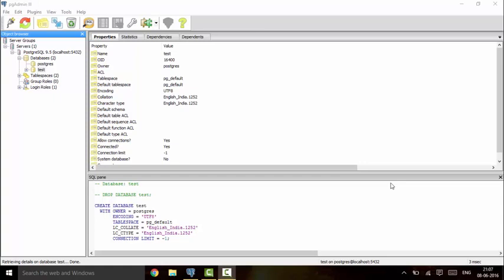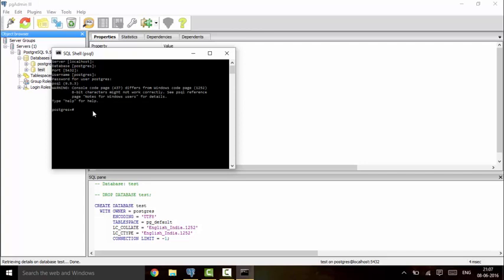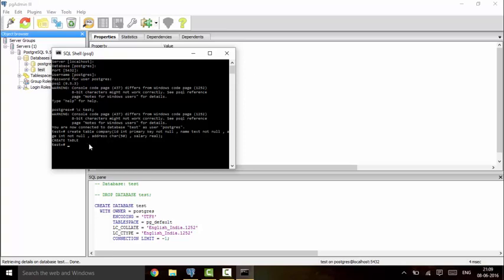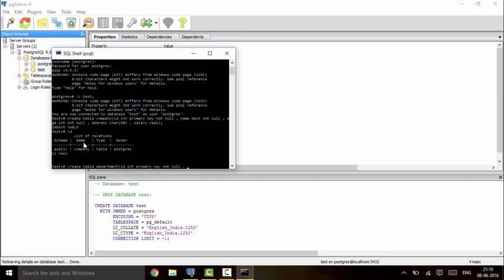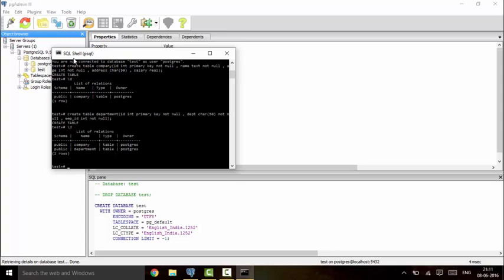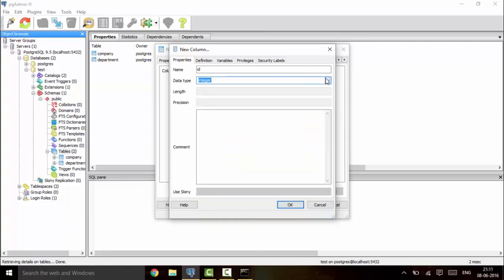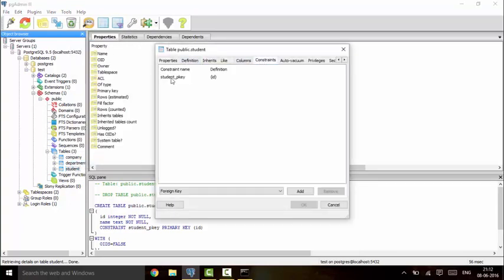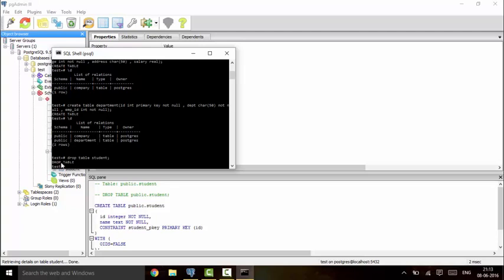PostgresSql Tutorial 4 Create and Delete Table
Using CREATE DATABASE
This command will create a database from PostgreSQL shell prompt, but you should have appropriate privilege to create a database. By default, the new database will be created by cloning the standard system database template1.
Syntax:
The basic syntax of CREATE DATABASE statement is as follows −

CREATE DATABASE dbname;
where dbname is the name of a database to create.

Example:
The following is a simple example, which will create testdb in your PostgreSQL schema

postgres=# CREATE DATABASE testdb;
postgres-#

Open the command prompt and go to the directory where PostgreSQL is installed. Go to the bin directory and execute the following command to create a database.

createdb -h localhost -p 5432 -U postgres testdb
password
The above given command will prompt you for password of the PostgreSQL admin user, which is postgres, by default. Hence, provide a password and proceed to create your new database

Once a database is created using either of the above-mentioned methods, you can check it in the list of databases using \l, i.e., backslash el command